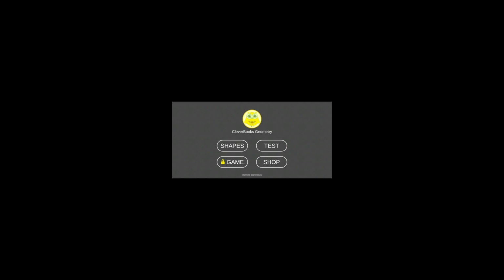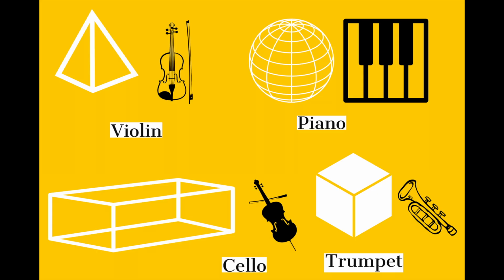CleverBooks lesson example 1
In this video I describe a lesson plan that uses an augmented reality app called CleverBooks Geometry.

This lesson uses an interdisciplinary STEAM approach where geometry, music and art are combined. More specifically, the students are given an opportunity to connect certain musical elements to different geometrical shapes and to then recreate such connection through a hands-on activity.

Oh I composed and recorded the music by the way...